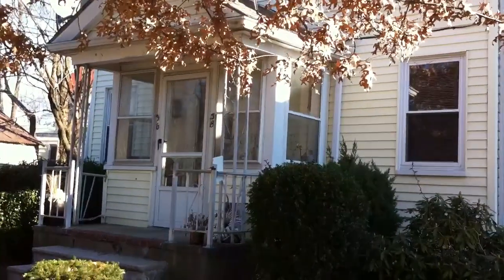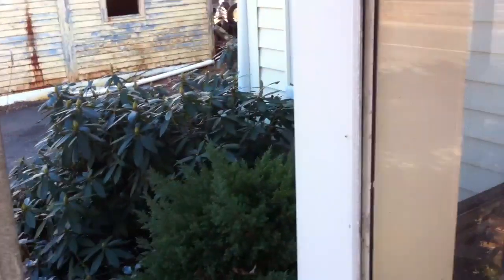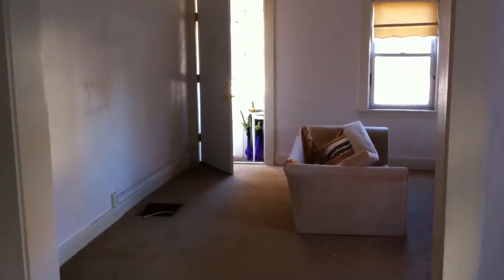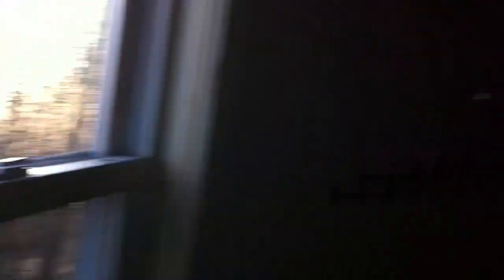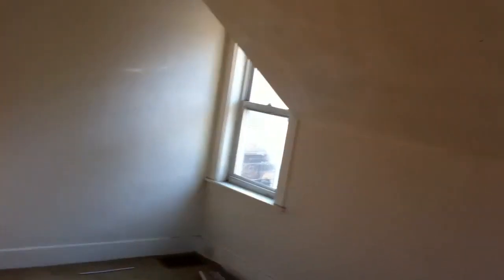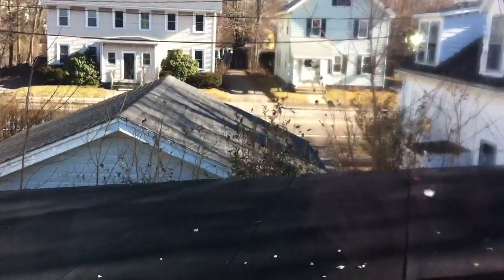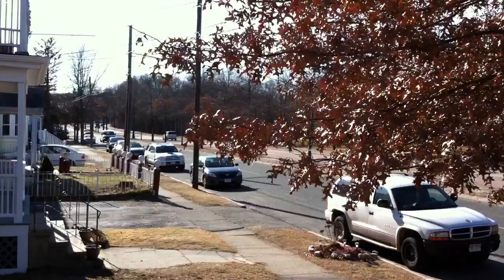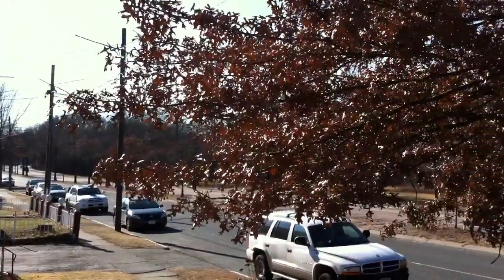36-38 Brush Hill Road, Milton, MA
A video tour of 36-38 Brush Hill Road, Milton, MA provided by Jonathan Bowen of Jonathan Bowen Real Estate, LLC. in order to get more information on this or any other property located in Greater Boston and the Eastern Massachusetts area.